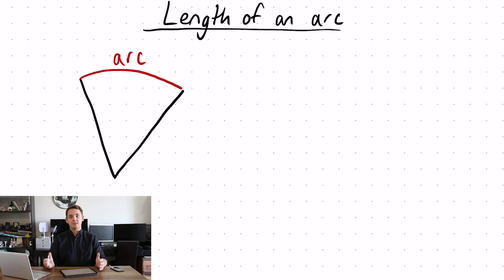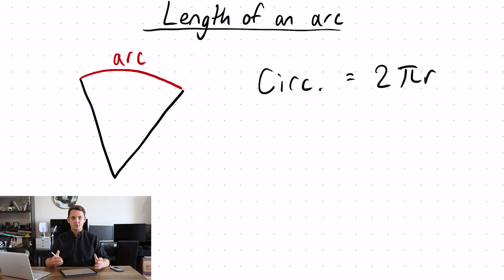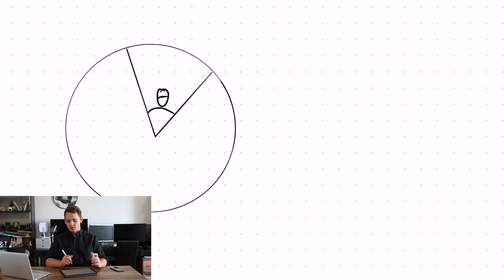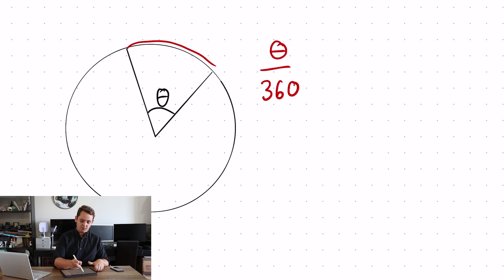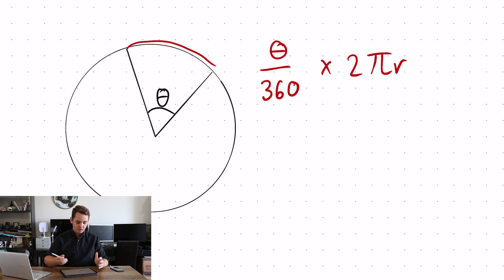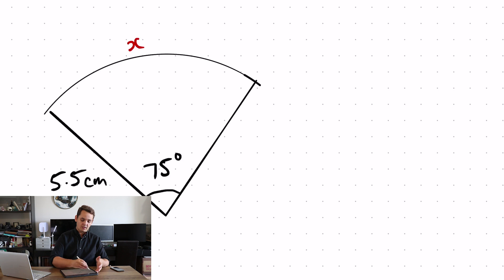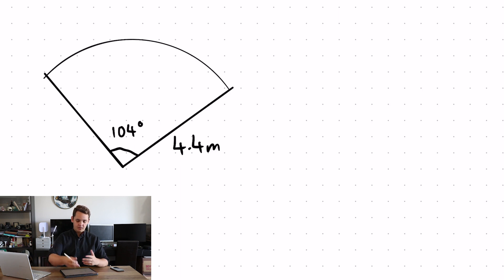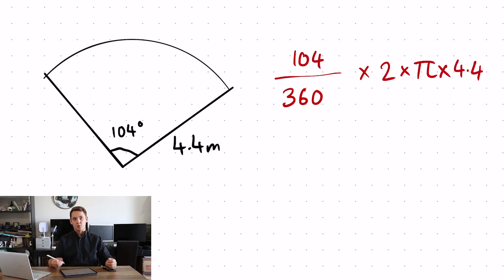How to find the length of an arc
A short tutorial on how to calculate the length of an arc when working in degrees.